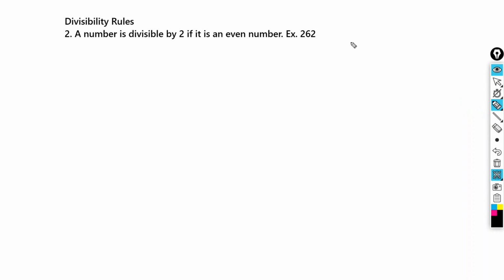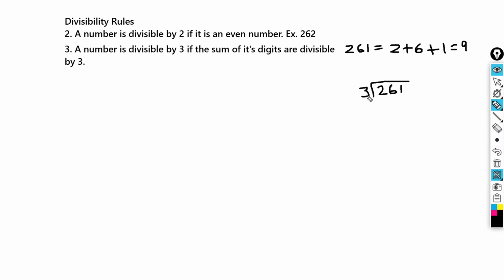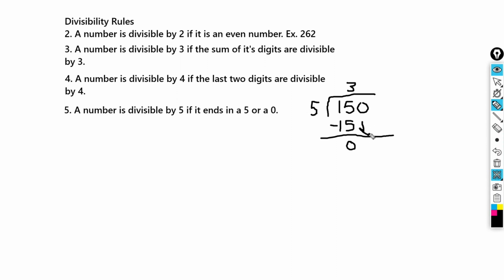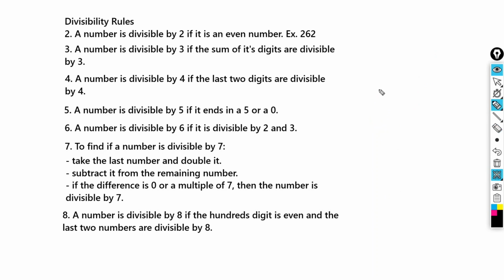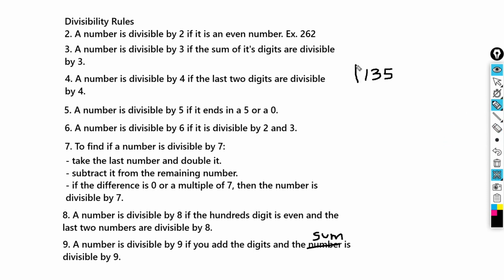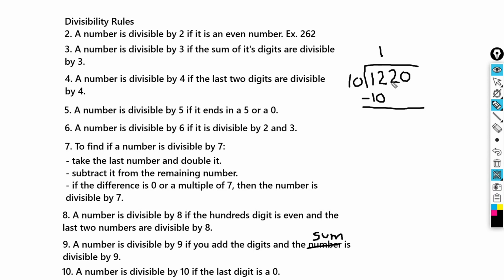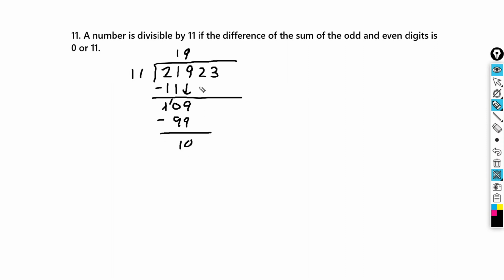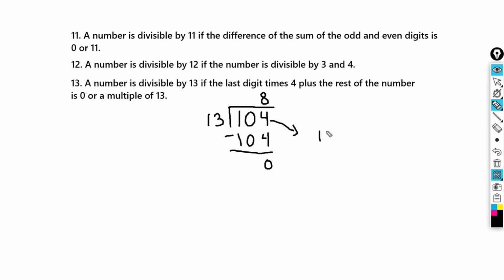Divisibility Rules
To check out a blog post on this topic please

In this video, I go over the divisibility rules for the numbers two through thirteen. Do you have any of the following questions?

- What is the divisibility rule for 2?
- What is the divisibility rule for 3?
- What is the divisibility rule for 4?
- What is the divisibility rule for 5?
- What is the divisibility rule for 6?
- What is the divisibility rule for 7?
- What is the divisibility rule for 8?
- What is the divisibility rule for 9?
- What is the divisibility rule for 10?
- What is the divisibility rule for 11?
- What is the divisibility rule for 12?
- What is the divisibility rule for 13?

If so, then this is the video for you. This video has divisibility rules for 2, 3, 4, 5, 6, 7, 8, 9, 10, 11, 12, and 13 and has math problem examples for each divisibility rule!